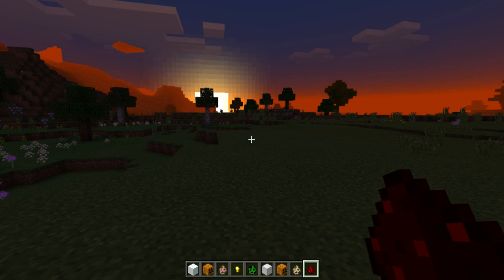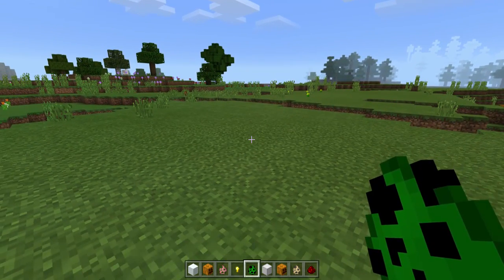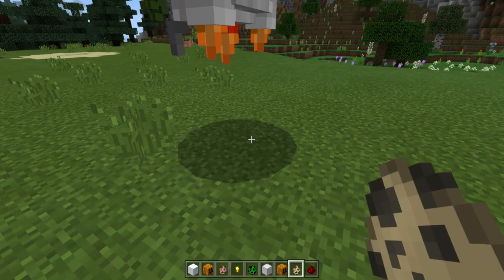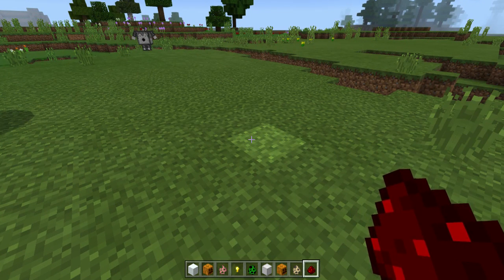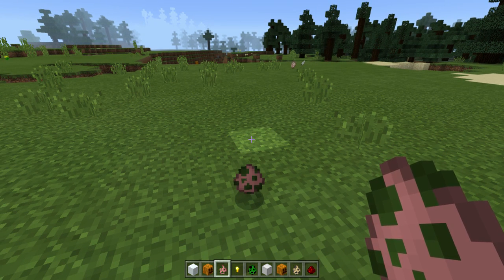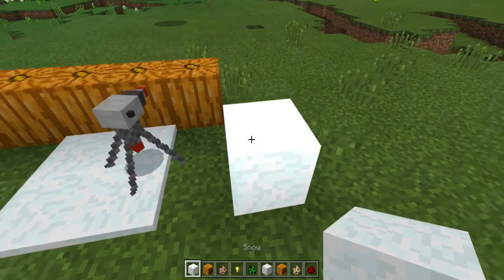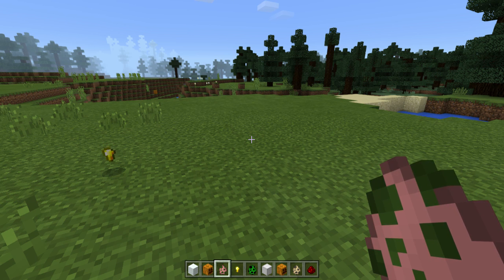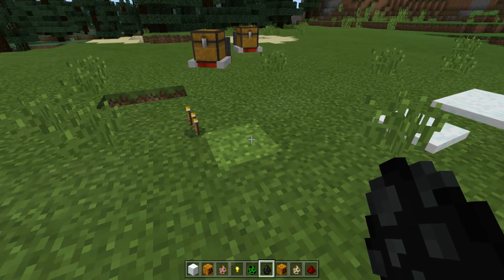Minecraft adddons [ Mechanic addons ] [New update]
yo whats up everyone today im going to show you guys some really cool redstone tools for you guys to play with.